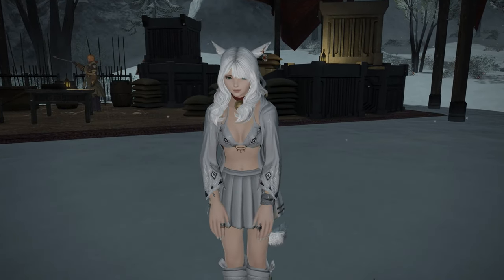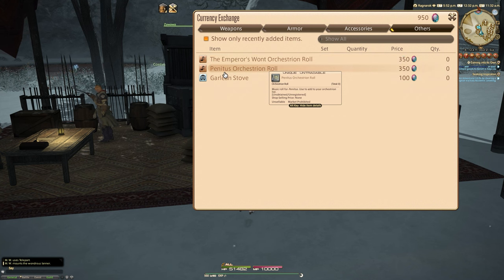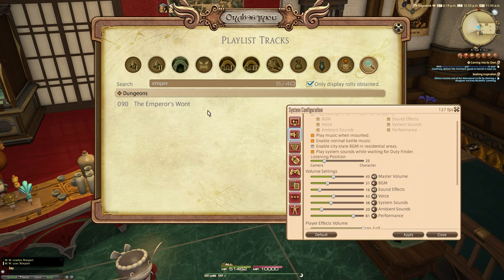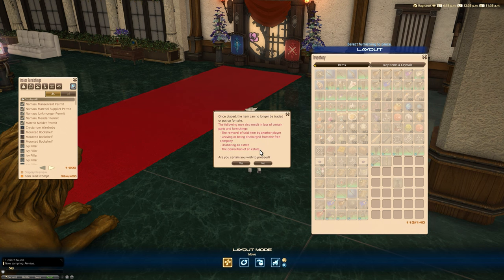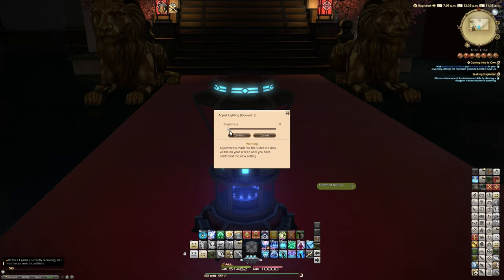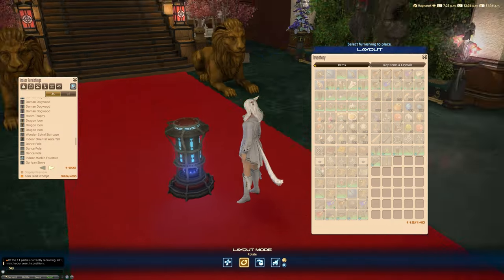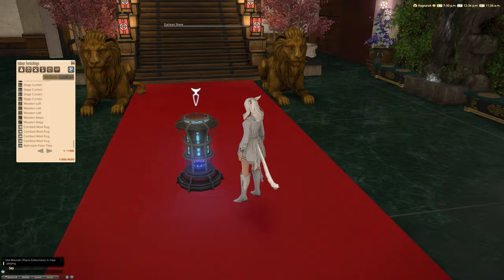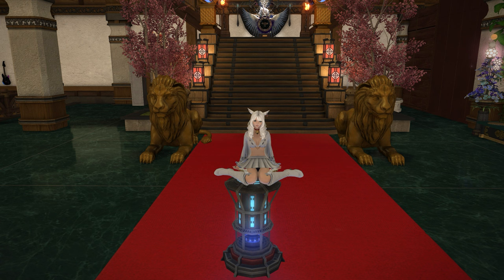FFXIV: Garlemald Bicolor Gemstone Items - 6.2 New Items